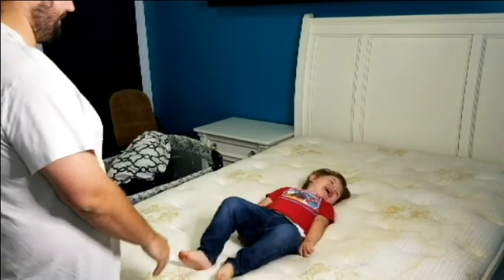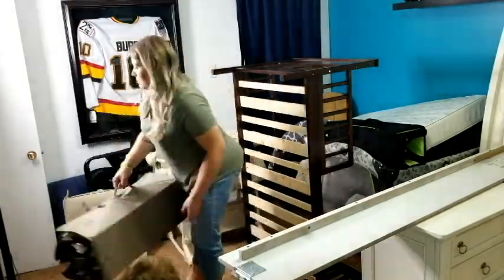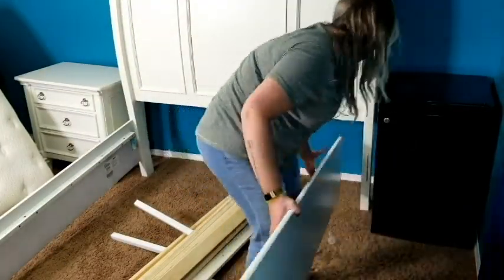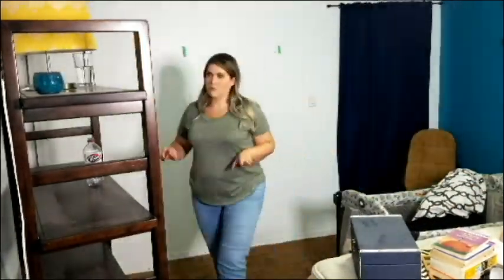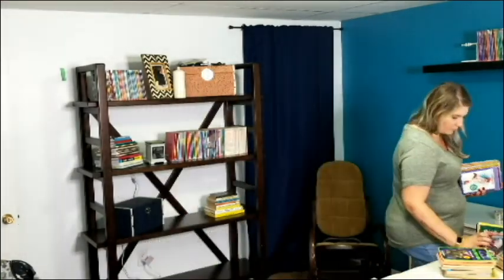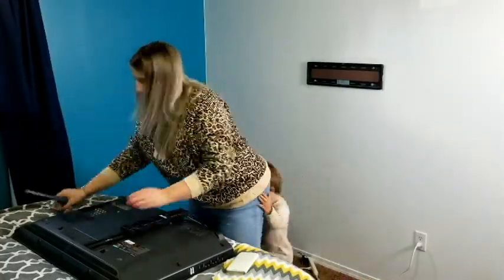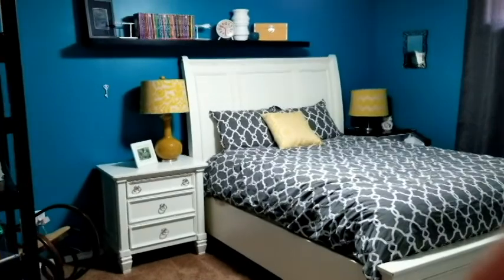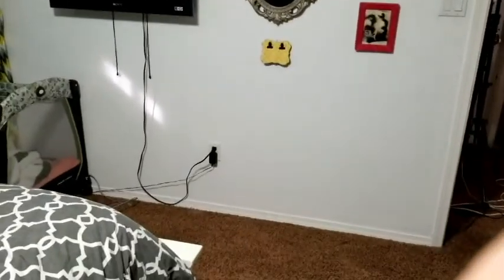ULTIMATE BEDROOM MAKEOVER! // EXTREME CLEAN WITH ME // DECORATE WITH ME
Hey guys! Today I am completely re-doing my spare bedroom! I moved the bedroom from upstairs to downstairs, and am completely transforming the space! This video has cleaning, re-arranging, and decorating all in one! I hope you enjoy it!

// ABOUT ME
Hey guys! My name is Holly and I'm a stay a home mom from Canada who is trying to make her dream of becoming a writer a reality! I LOVE reading, writing and books, and my youtube channel definitely reflects that! I'm also a certified Interior Designer, which is the career I had for almost 10 years before leaving it to raise my son full time.

//HANG OUT WITH ME OUTSIDE OF YOUTUBE